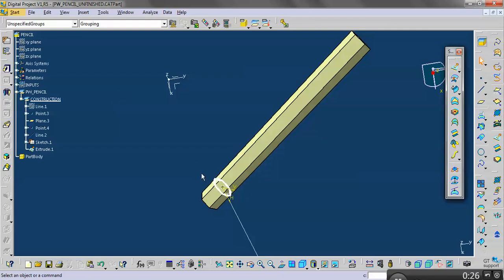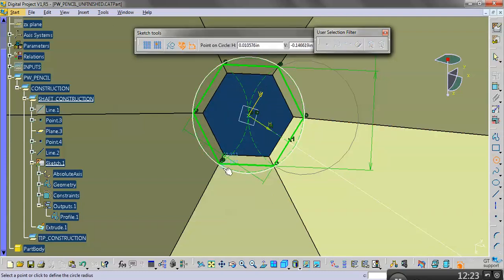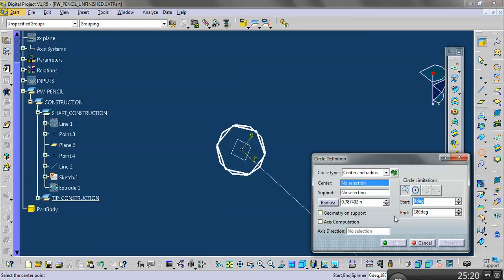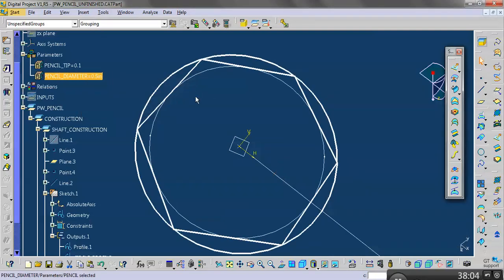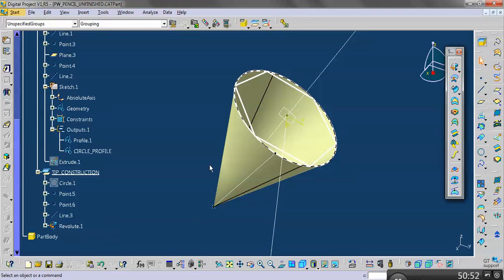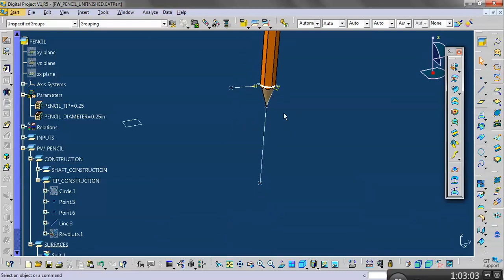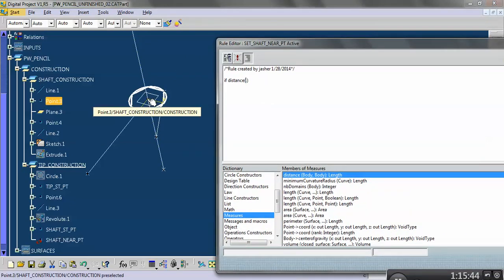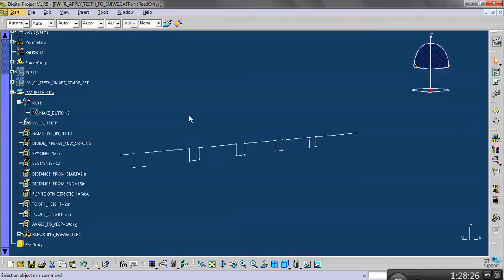140129 KU TASK 01 PENCIL RULE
Class 2 Exercise